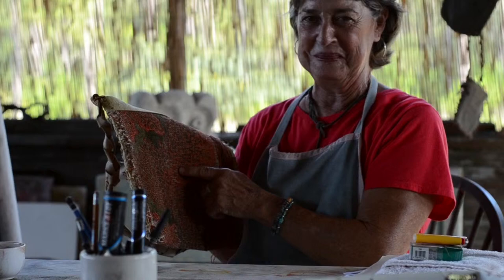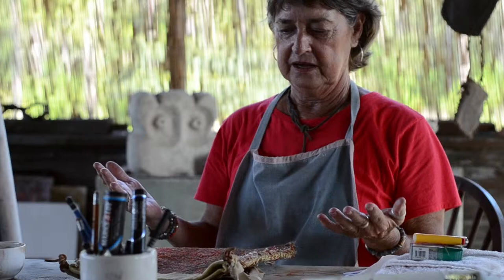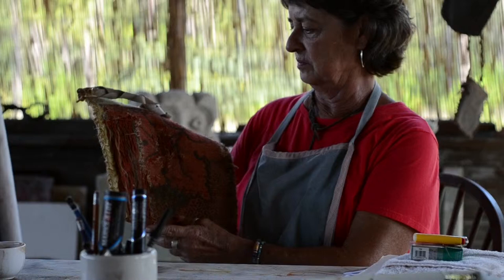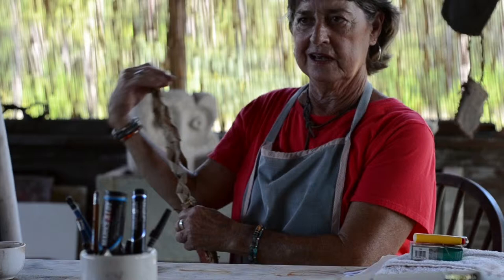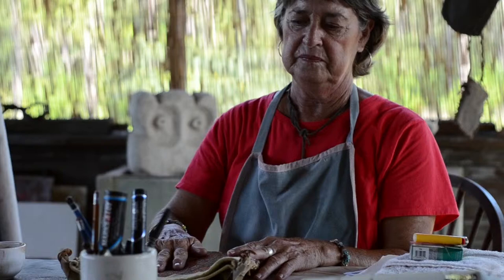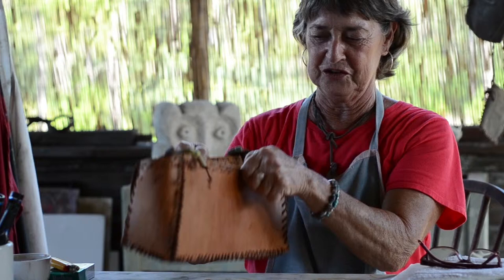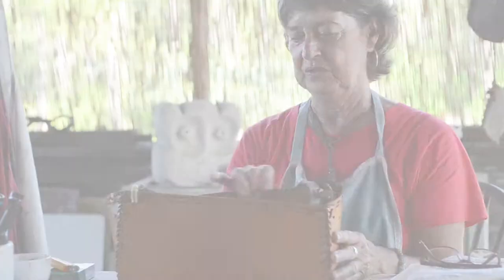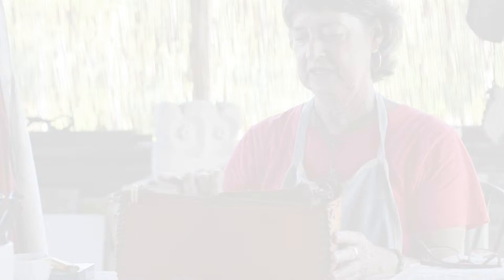Borealis Handbags Documentary - Handbag Showcase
Jackie Garbutt, creative craftsman extraordinaire, shows off the wonderfull handbags and purses of Borealis Handbags.

See all the products available and prices at borealishandbags.com